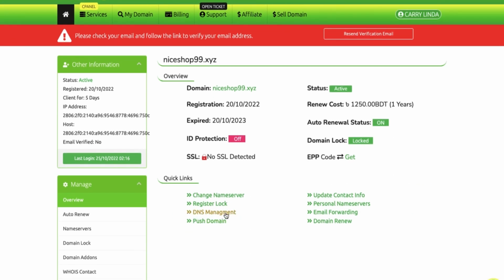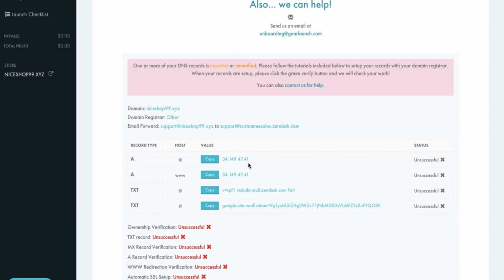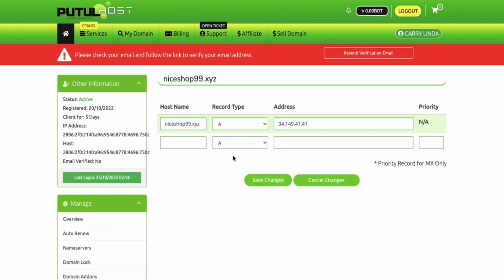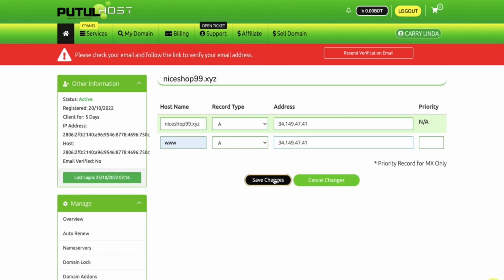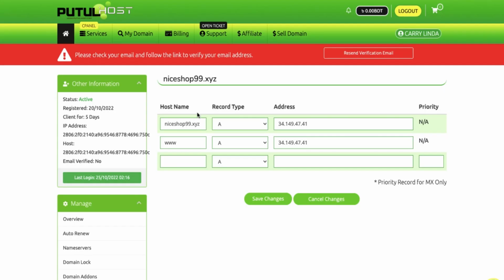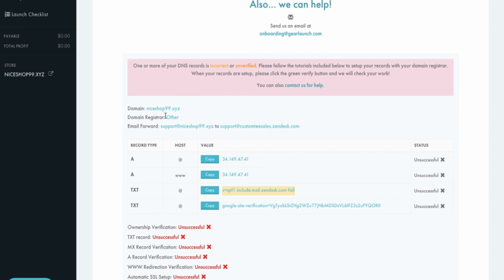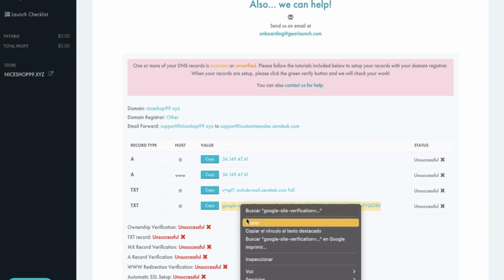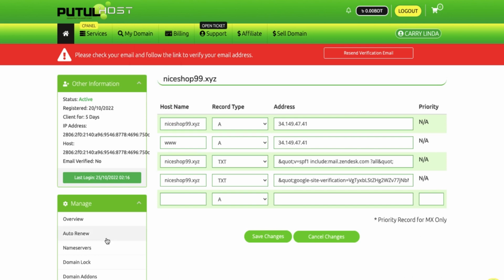GearLaunch Academy | DNS RECORDS SETUP – PUTULHOST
In this video, I'll show you how to set up your DNS records PUTULHOST with GearLaunch Academy. Setting up your DNS records PUTULHOST is one of the most important steps you can take when starting your online store. In this video, I'll show you how to set up your DNS records with GearLaunch Academy, and then how to use this information to host your store on PUTULHOST. By following this step-by-step guide, you'll be well on your way to setting up your own online store!